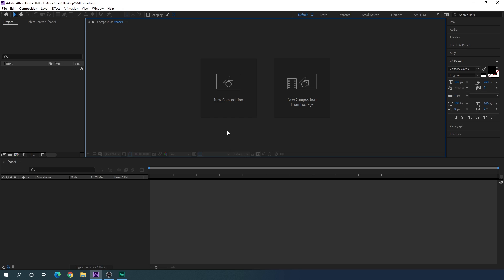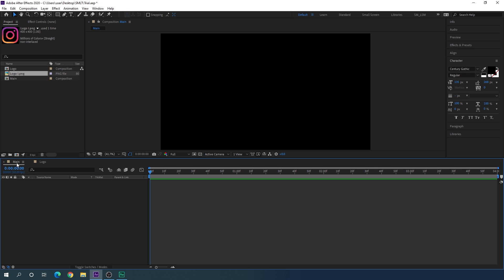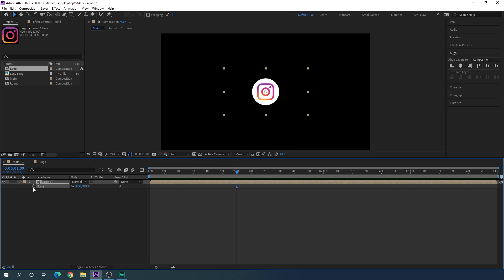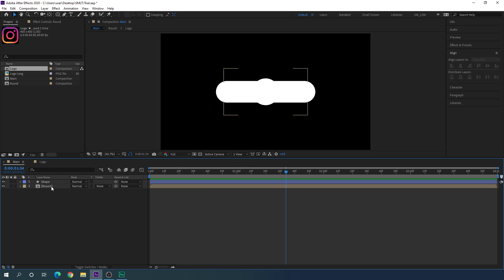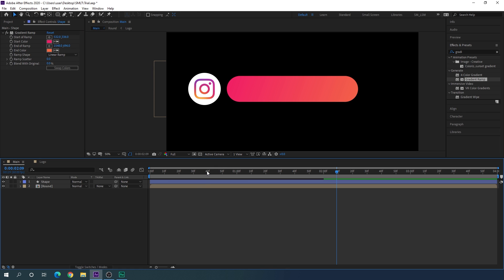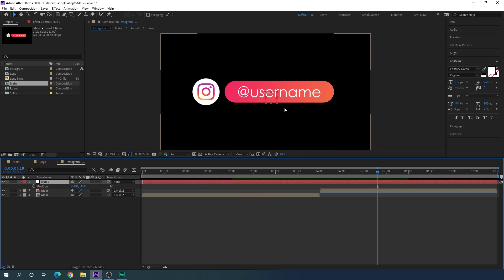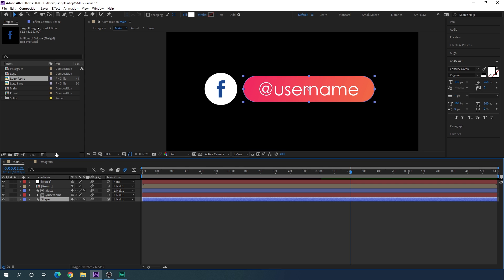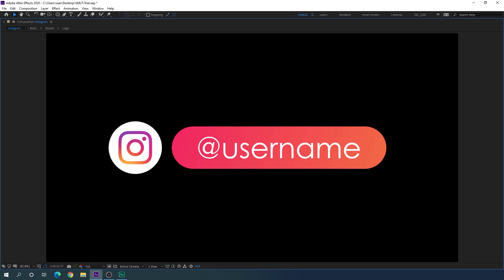After Effects Tutorial - Clean Social Media Lower Thirds - Free Template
In this video, we are going to learn how to create a clean and simple social media lower third animation in After Effects and we also gonna learn how to create the same animation in different variations in a few simple steps.
Follow the tutorial and create your own animated social media lower thirds to promote your social media handle in a very creative way and learn something new!

Don't want to follow this tutorial? I can create for you.

👉Support on -

ThankYou 🙏🙏🤗🤗